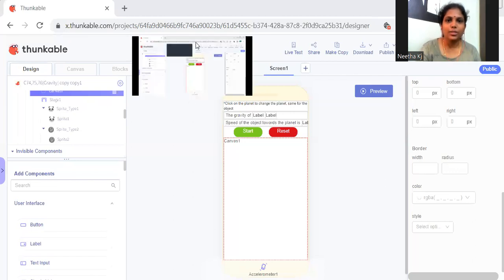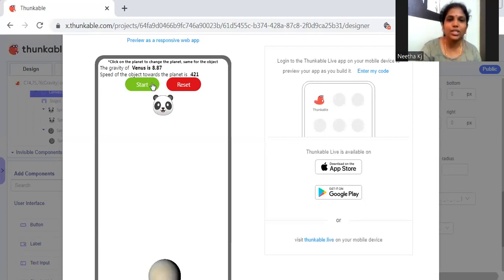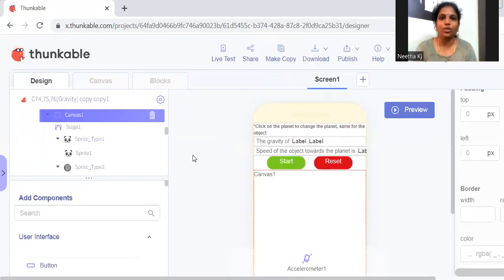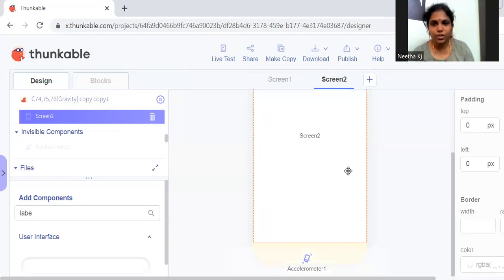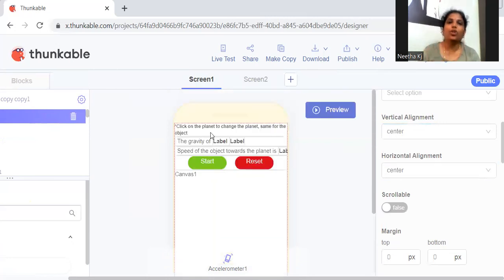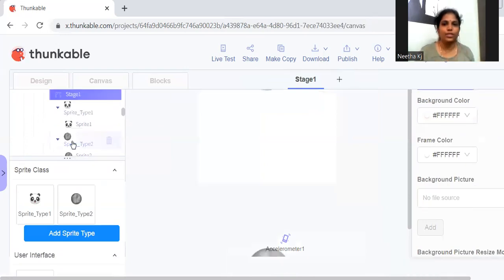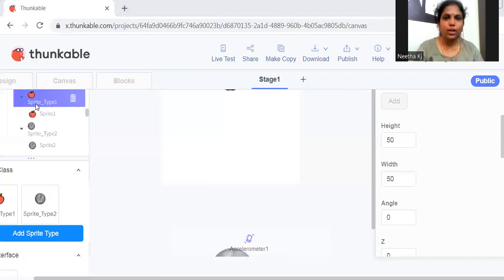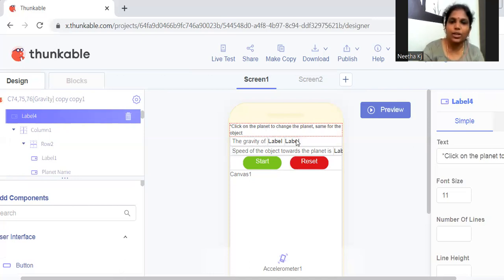iLead Tech Circle - Coding for Kids - CLASS 25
Starts from 8th April.

Limited seats. Join today!

Hari Om.